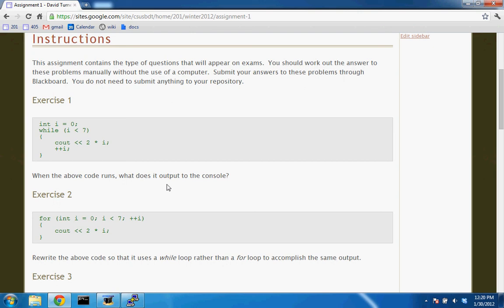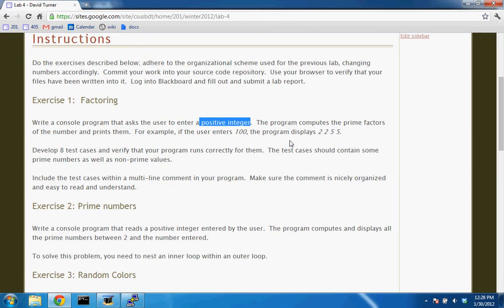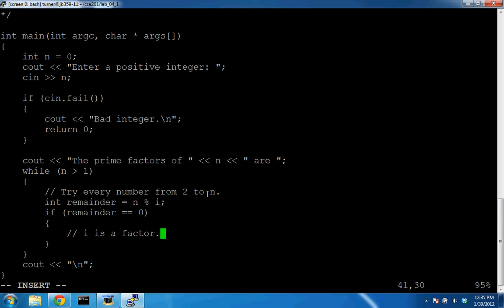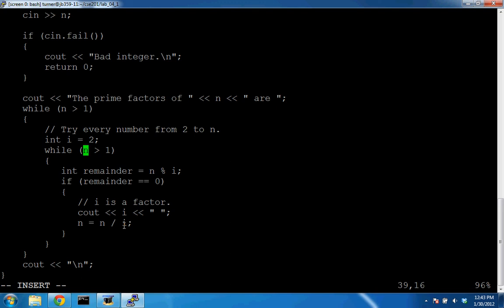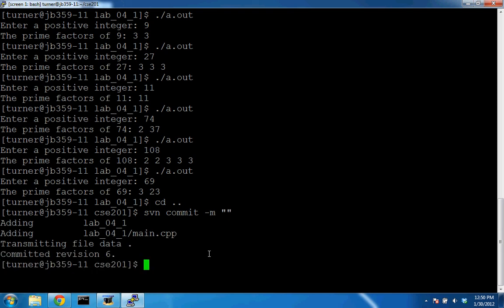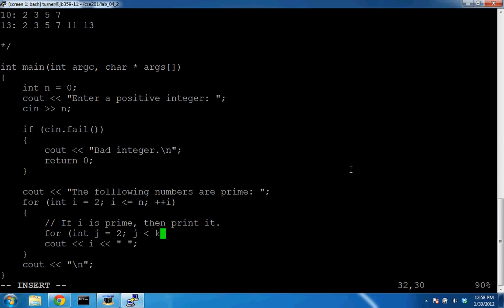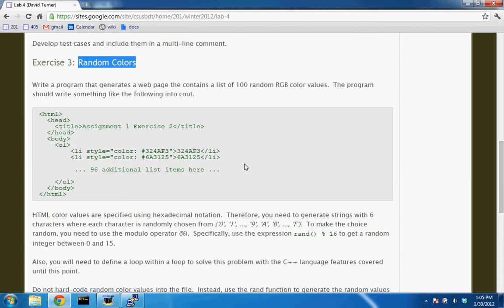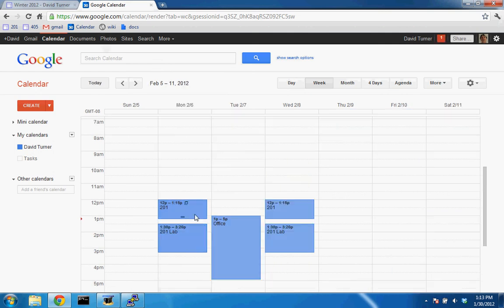CSUSB CSE201 Turner 2012_01_30 how to develop algorithms